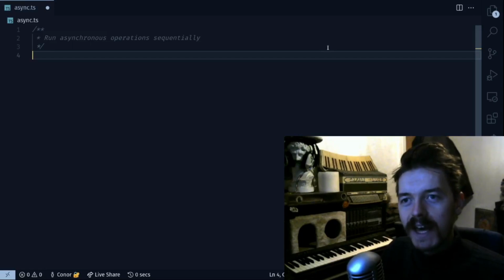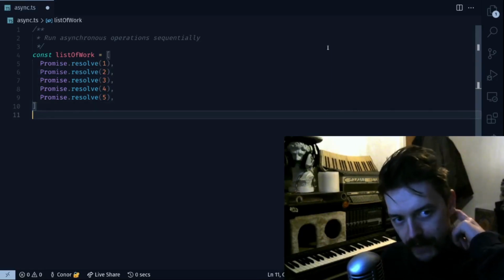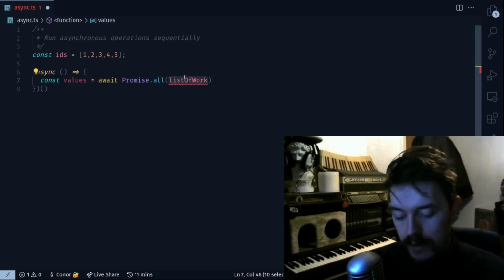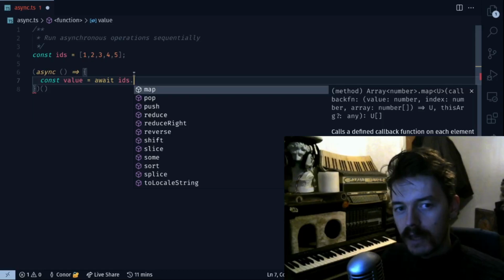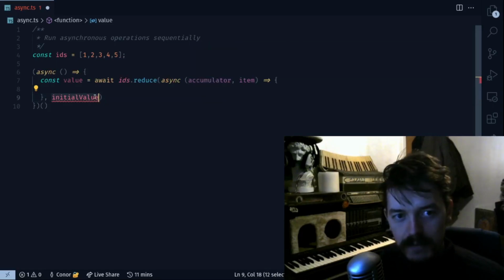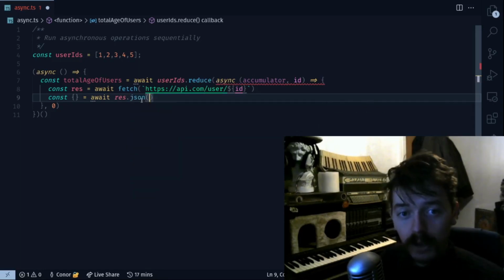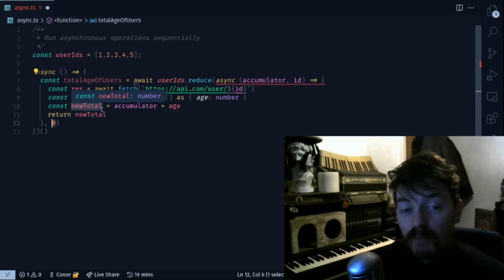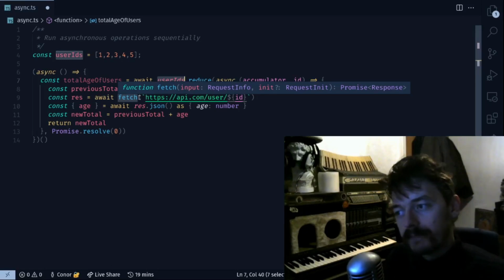Sequencial Async Operations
A dive into how to handle asynchronous operations one after the other after the other in Typescript